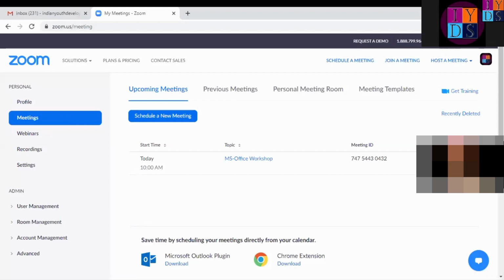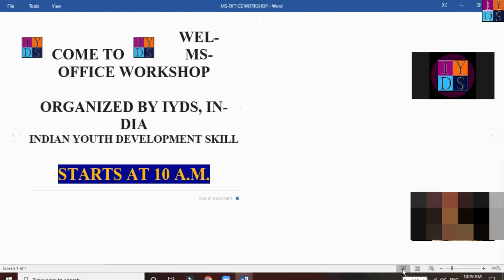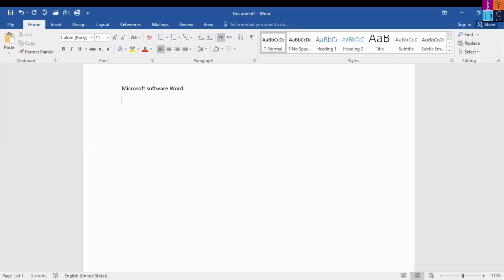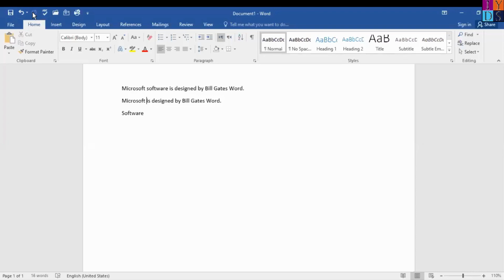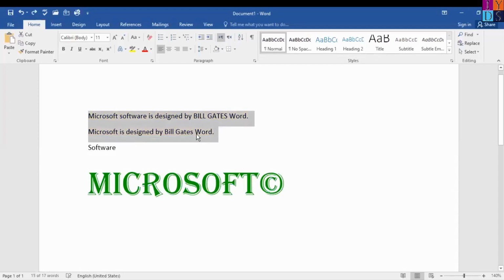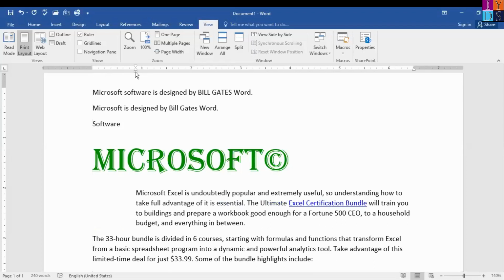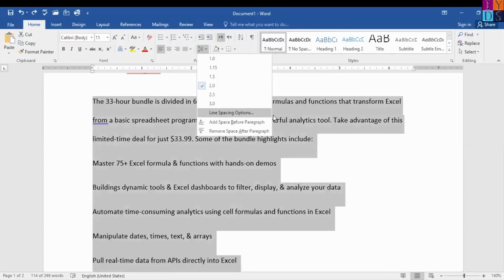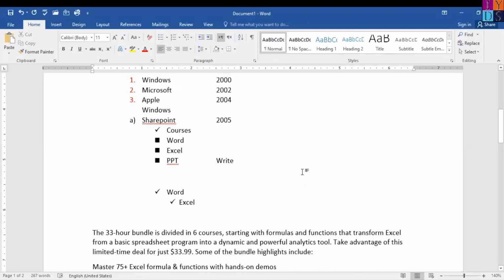Microsoft Word Full Workshop by IYDS India | IYDS Helping Others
MS Word Full Workshop by IYDS India | Helping Others |

Thanks for joining us. There is no Feedback form  for youtube candidates, feedback form is only for the Zoom participants.

SUPPORT & JOIN US